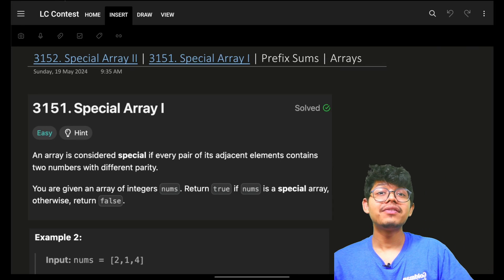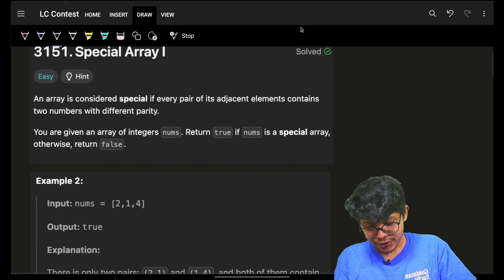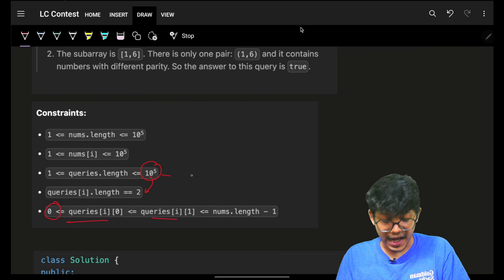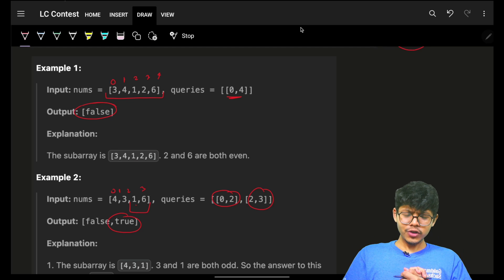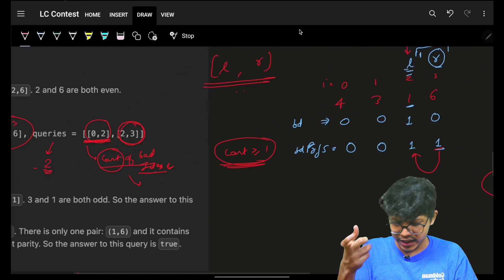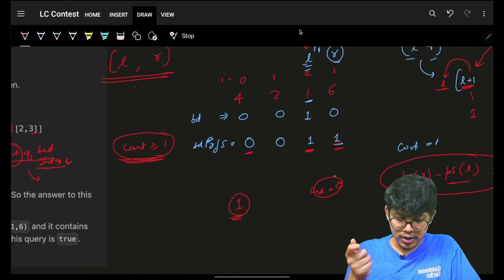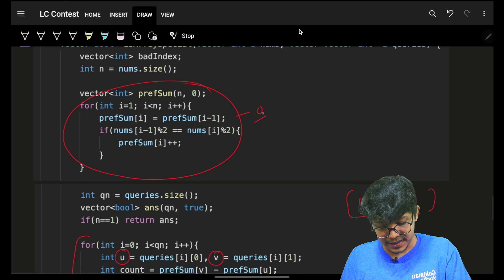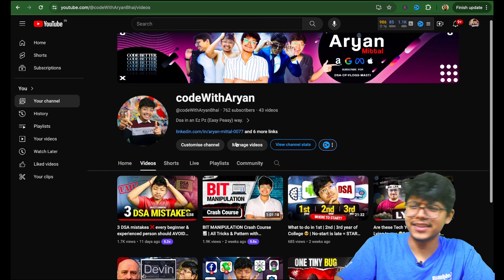3152. Special Array II | 3151. Special Array I | Prefix Sums | Arrays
In this video, I'll talk about how to solve Leetcode 3152. Special Array II | 3151. Special Array I | Prefix Sums | Arrays